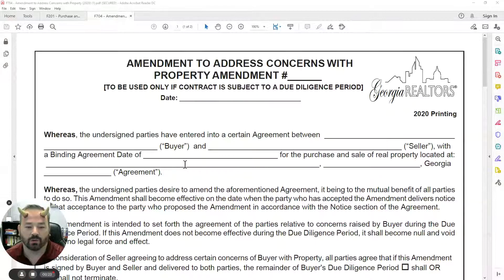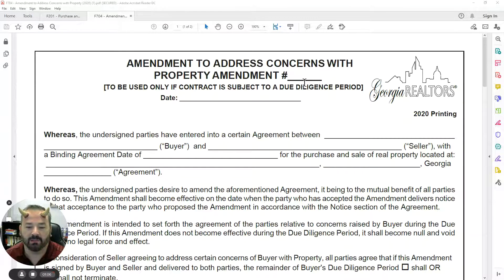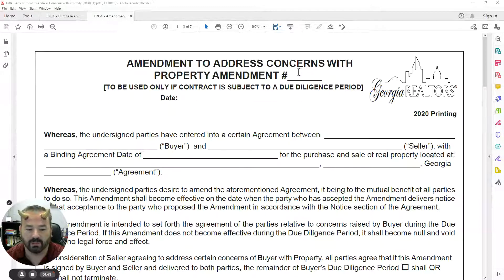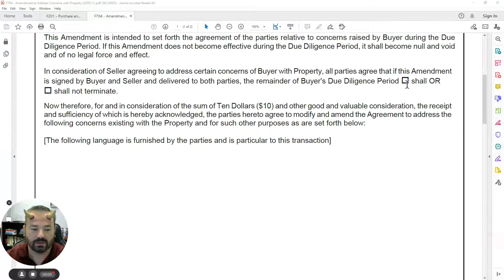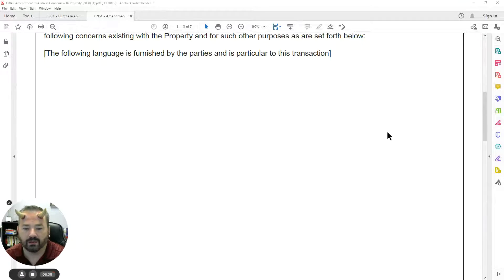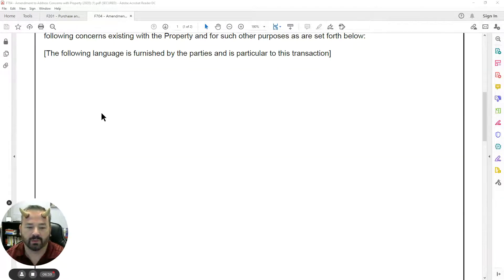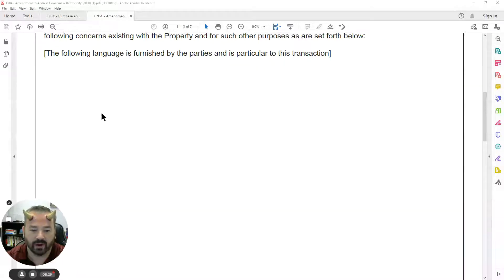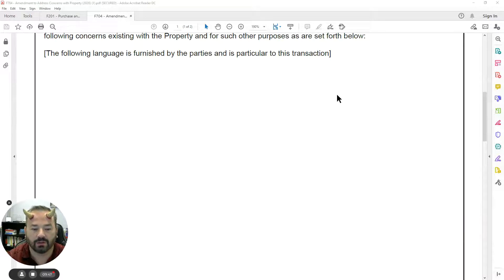Amendment to Address Concerns